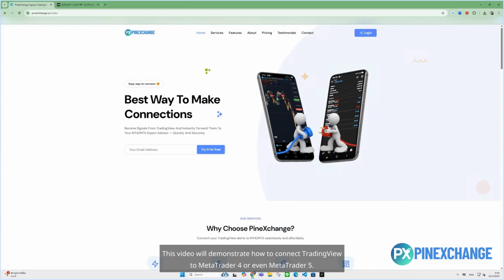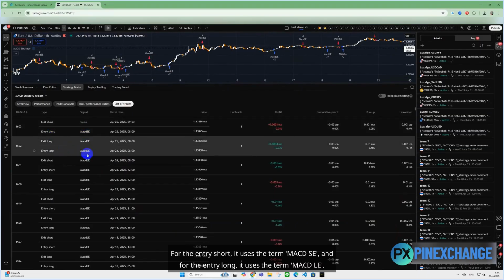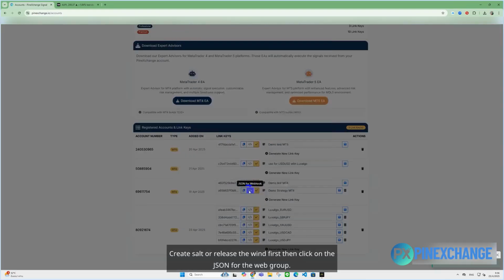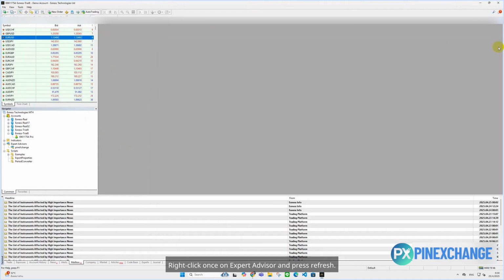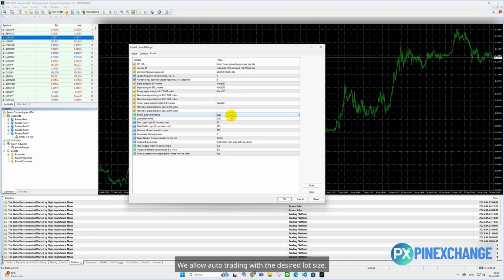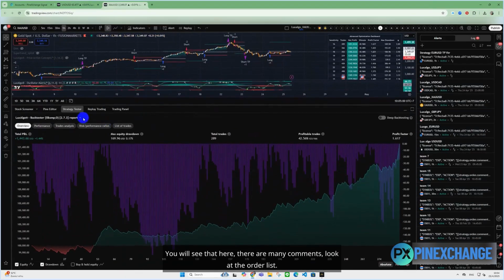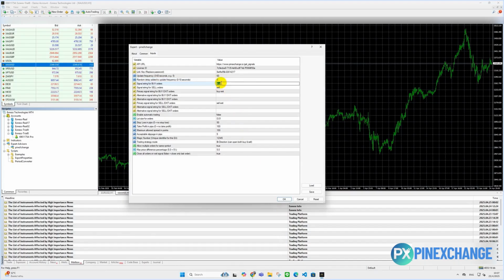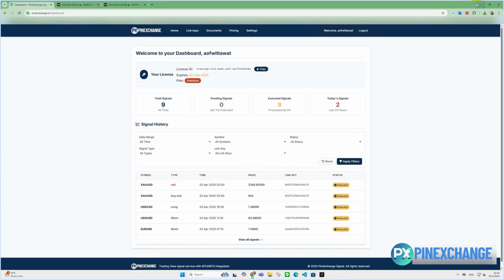TradingView Strategy alert to automate trading to MetaTrader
PineXchange seamlessly converts your TradingView strategies, indicators, and alerts into automated trades on MT4/MT5 platforms—no coding required